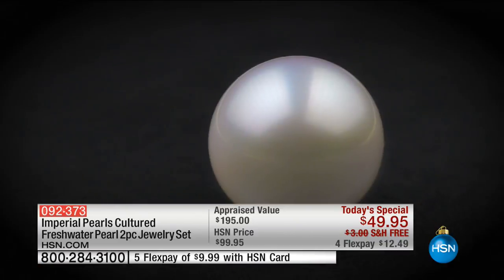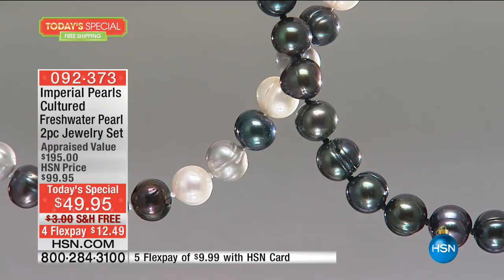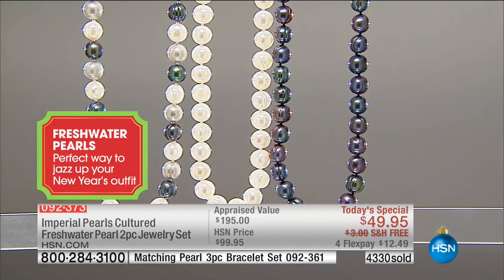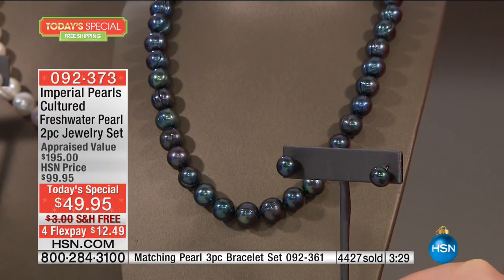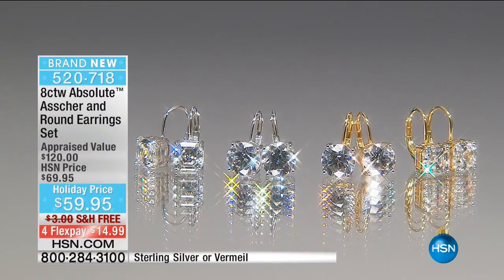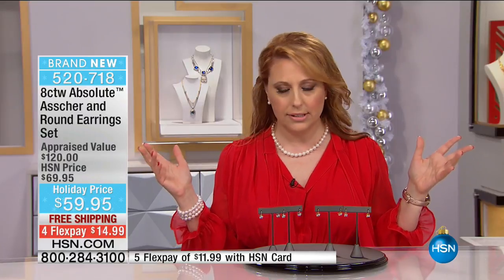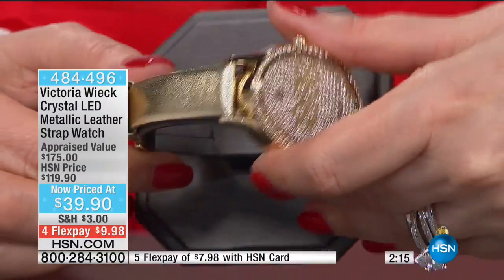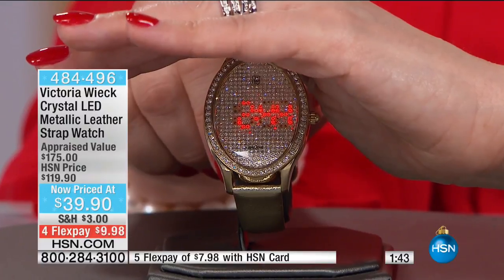HSN | Jewelry Gifts 12.20.2016 - 02 AM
Jewelry Gifts